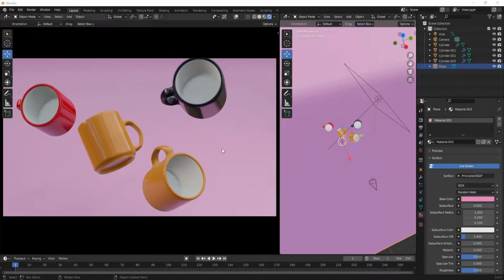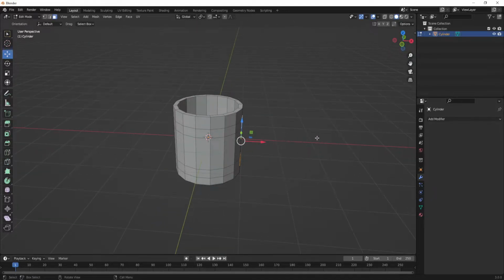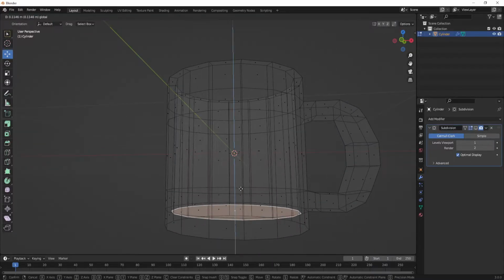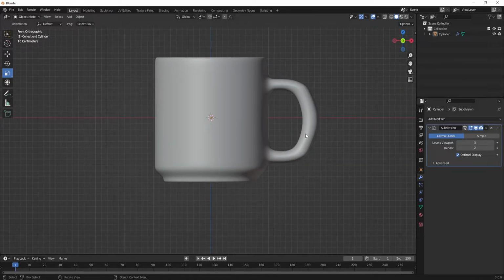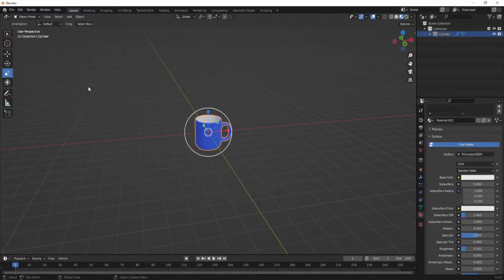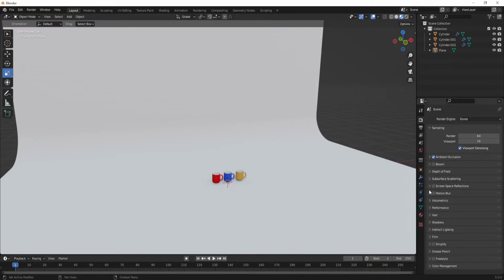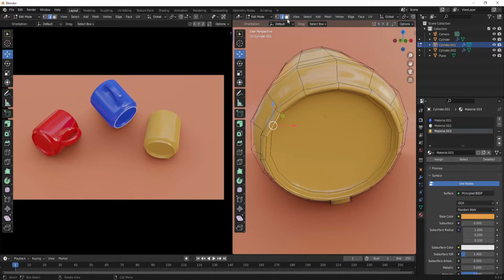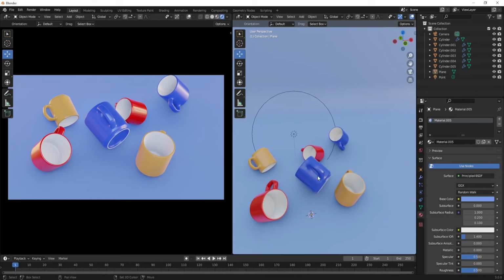Make a Mug using Blender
In this video, I will show you how to make a cup in blender and add simple material and lighting in the scene. This is a tutorial for beginner.

0:00 - modeling mug
9:00 - Material
12:51 - Camera